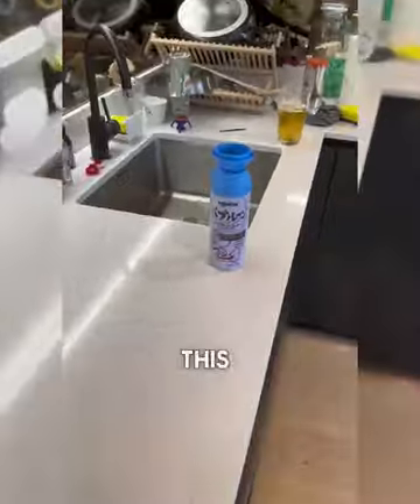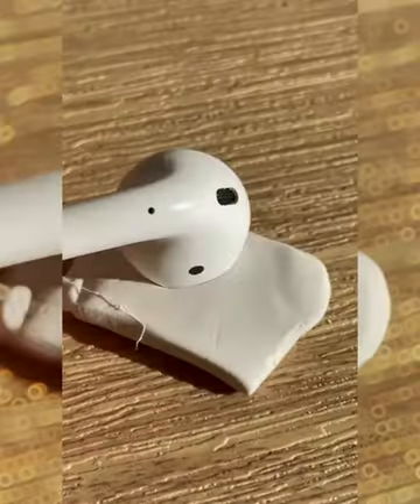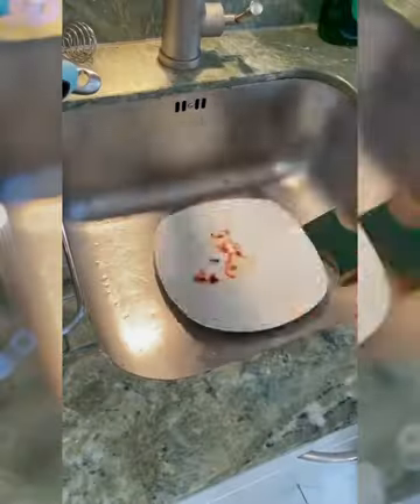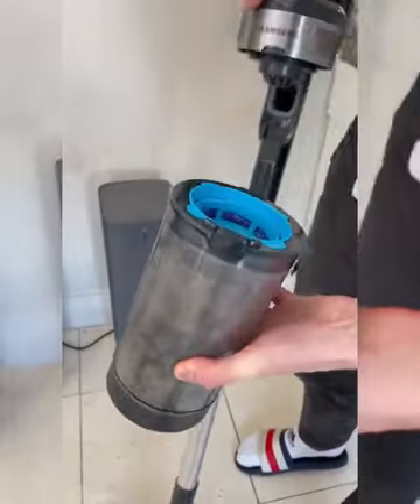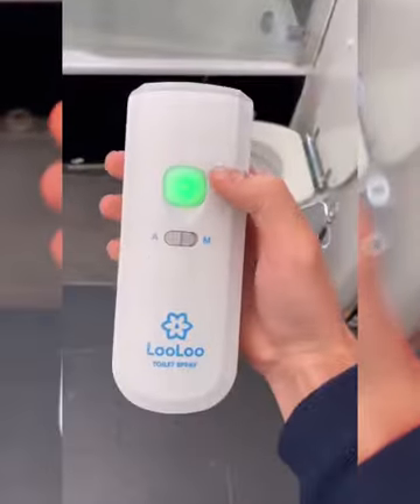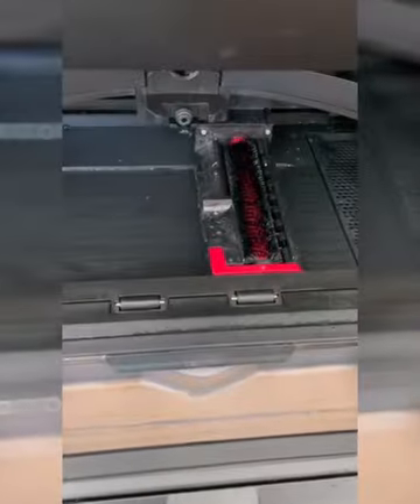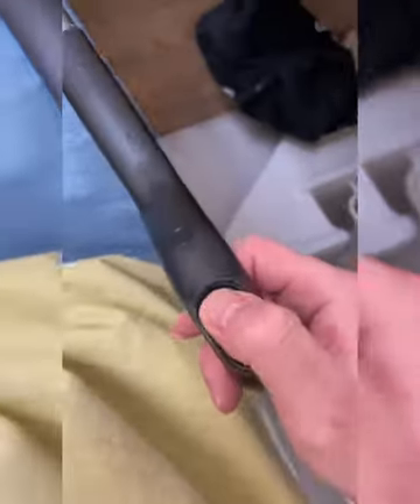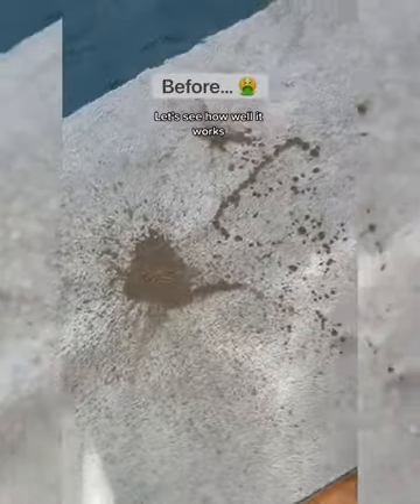Get Ready for a Clean Home Makeover | Meet Your New Favorite Cleaning Gadget!"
Get ready to revolutionize your cleaning routine with the ultimate cleaning gadget that will give your home a remarkable makeover. Introducing this gadget, the perfect companion for all your cleaning needs. With its cutting-edge technology and innovative design, [Product Name] is set to become your new favorite cleaning gadget, transforming the way you clean and maintain your home.

Cleaning can often feel like a tedious and time-consuming task, but with [Product Name], those days are over. This powerful gadget is specifically engineered to make your cleaning experience effortless and efficient. Say goodbye to scrubbing tirelessly and hello to a sparkling clean home in no time.

Worried about allergens and pollutants in the air? this cleaning gadget has got you covered. Its advanced filtration system captures even the tiniest particles, ensuring that the air you breathe is clean and fresh. Say goodbye to allergens and hello to a healthier living environment for you and your family.